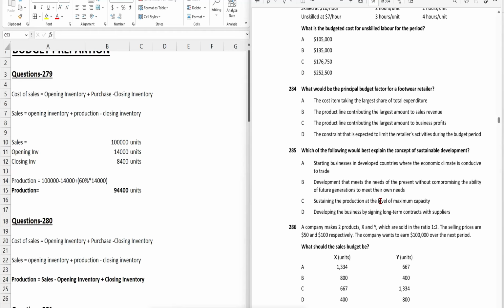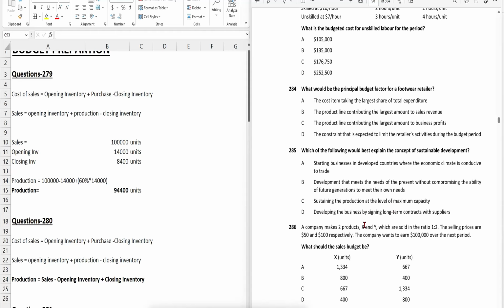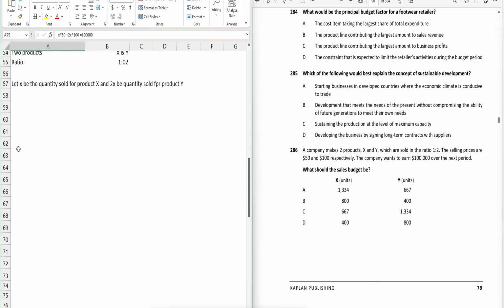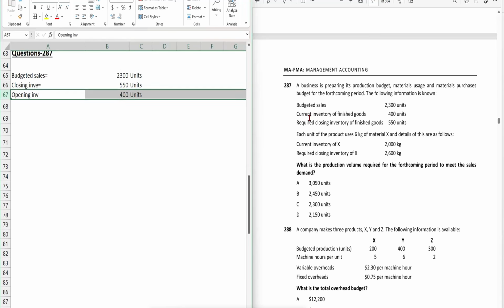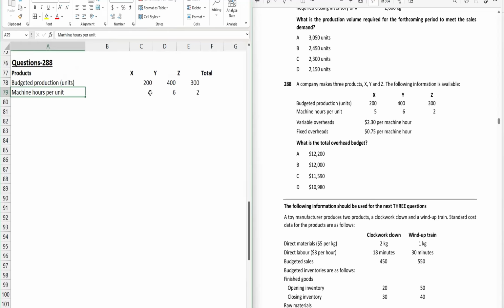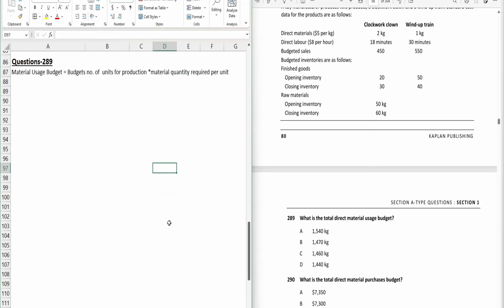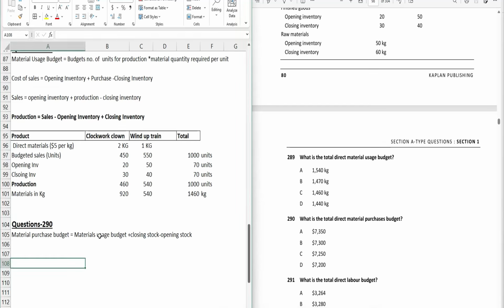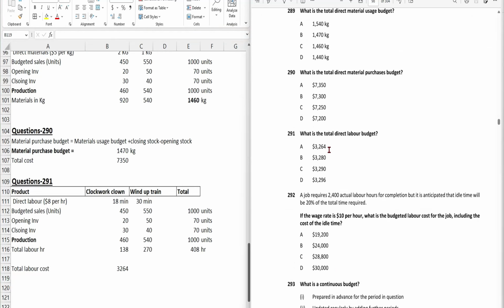ACCA F2/MA | Budgeting | Kaplan Kit | Budget preparation | PART-C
Topic :
-Struggling to solve short question  | ACCA F2/MA | Budgeting Made Easy | Kaplan Kit | PART-C

Description:
Struggling with Budgeting in ACCA F2/MA?
In this video, I walk you through kaplan exam kit Short Question of budgeting that many students find challenging.

Lets' brkdown it together, step by step.